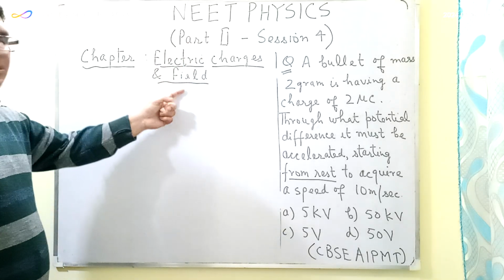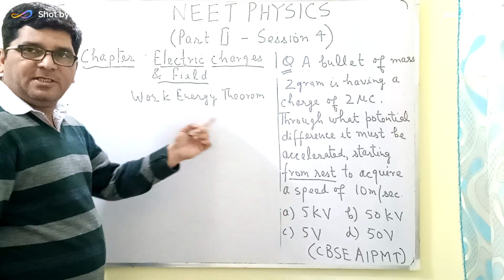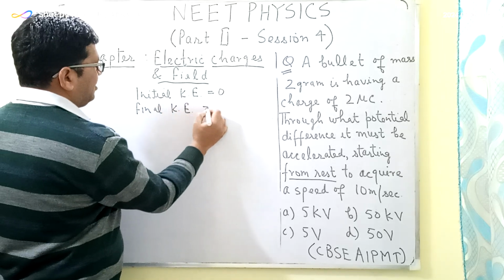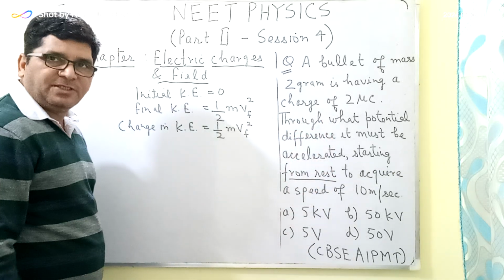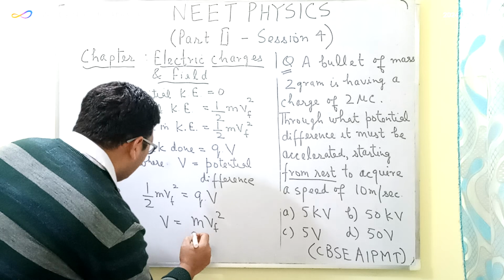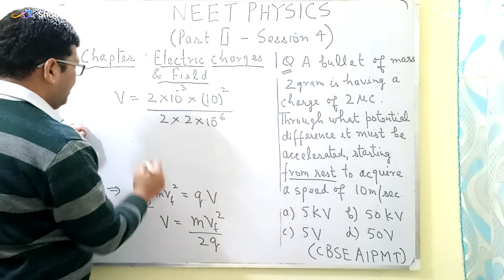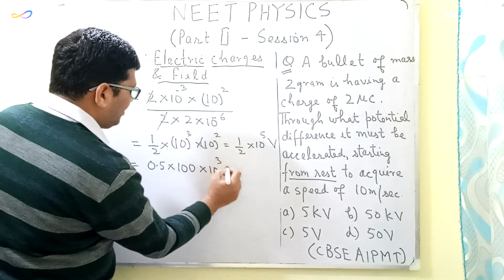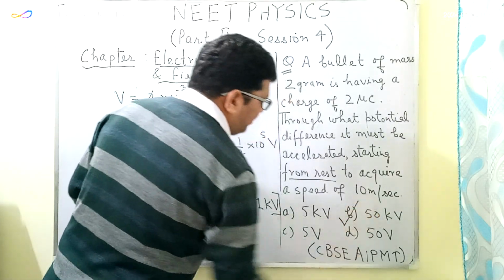Work Energy Theorem - Q & A Session 4 ( Electric Charges and Fields) - Key Concepts to Remember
Work Energy Theorem - How to utilise the concept of work energy theorem ( Q and A Session 4 )